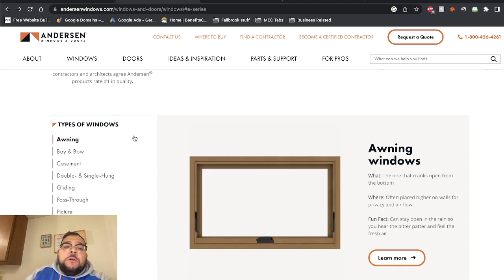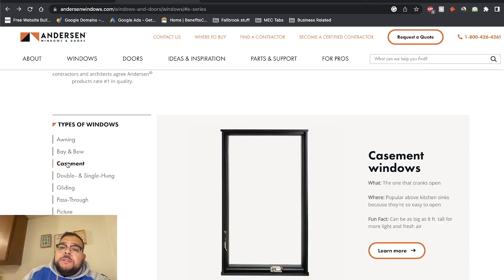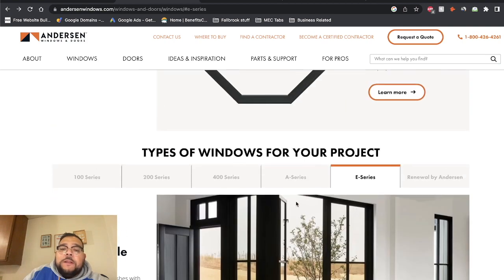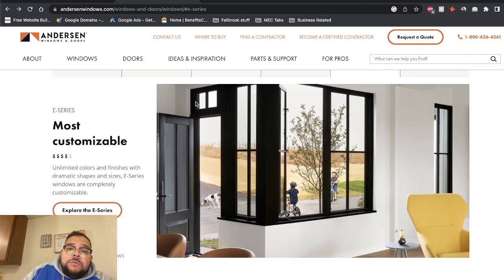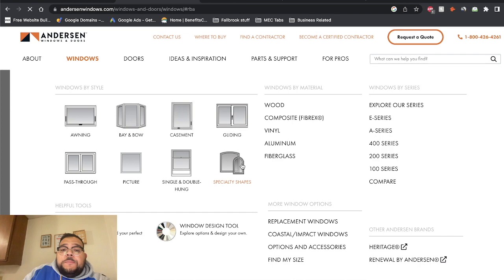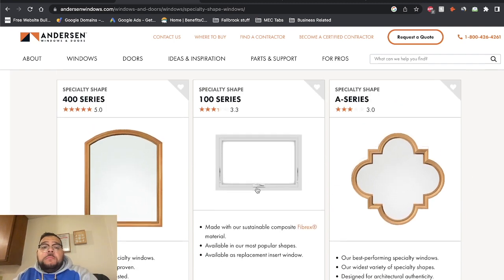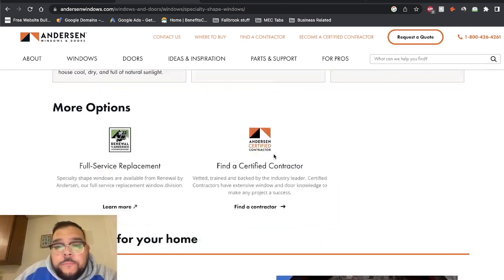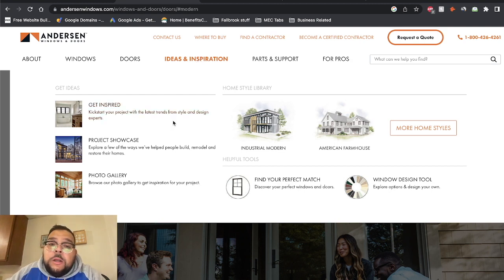How To Price Residential Window Cleaning Jobs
how to price window cleaning jobs with examples
this is just how i see windows and doors.